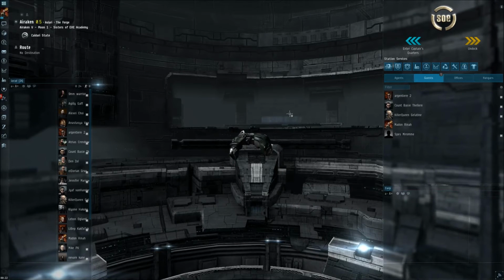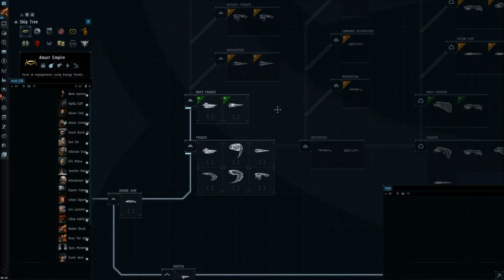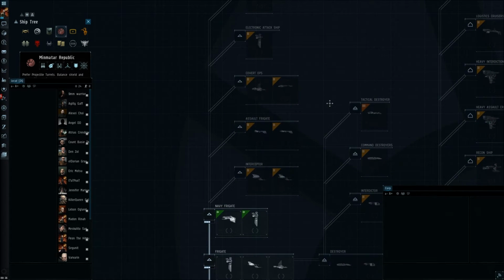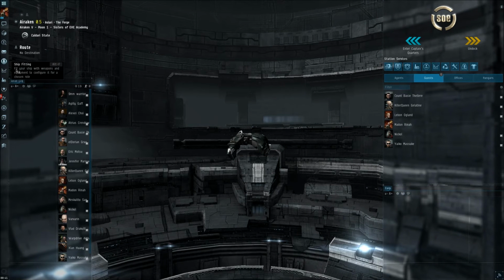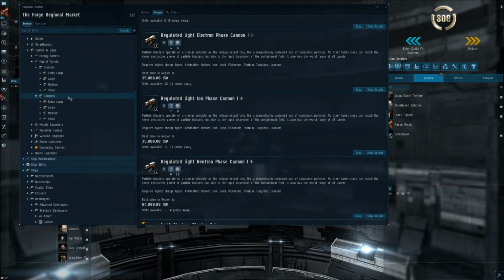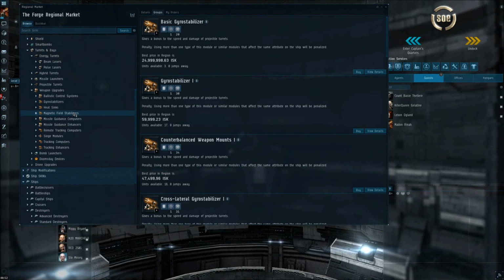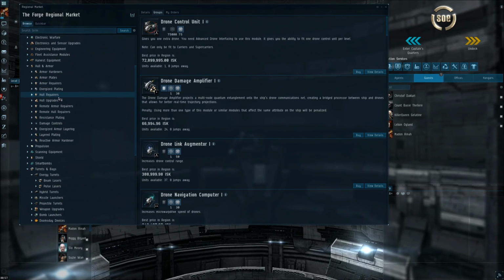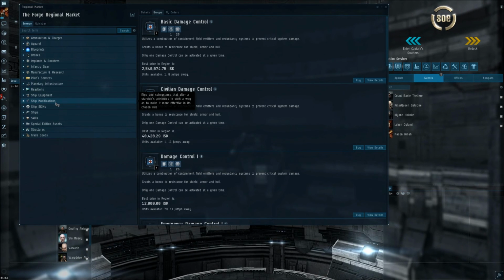Ins and Outs of Ship Fitting in Eve Online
Welcome back! In this video we take a look at Eve Online and how ships can and should be fit.